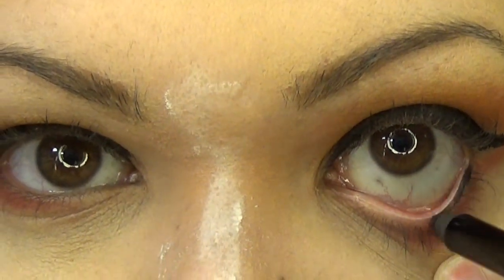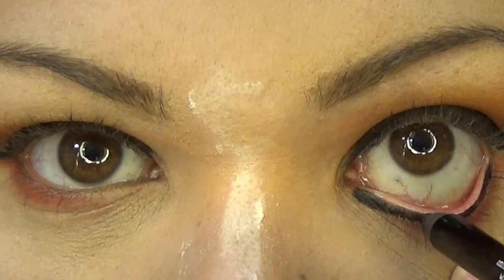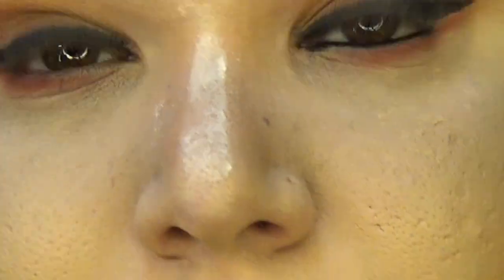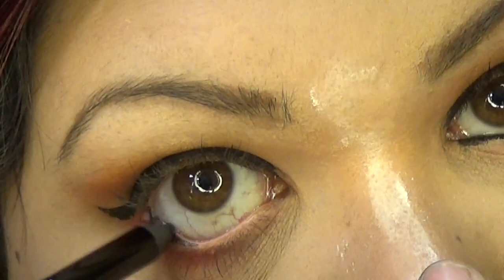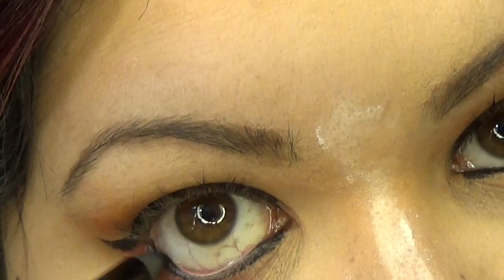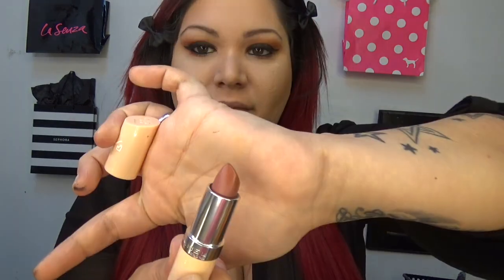FULL FACE Using Only Remmel - London Products *morphy eyeshadow*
^funn FACT^ those are dollar store makeup sponges.